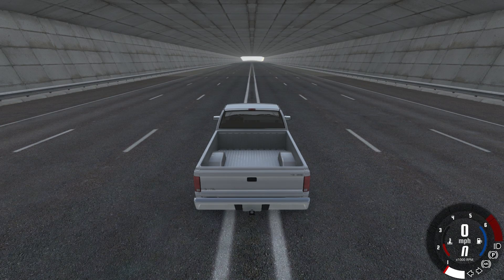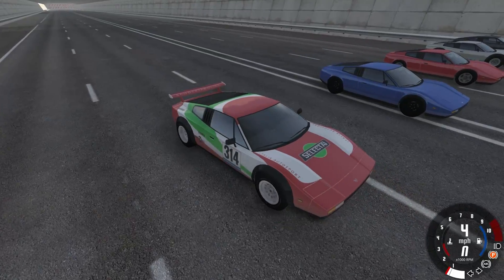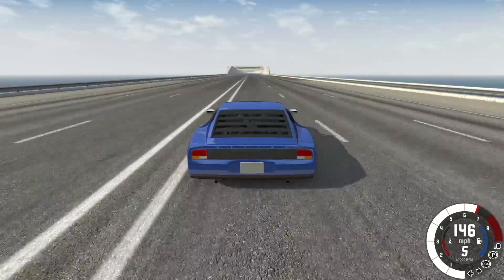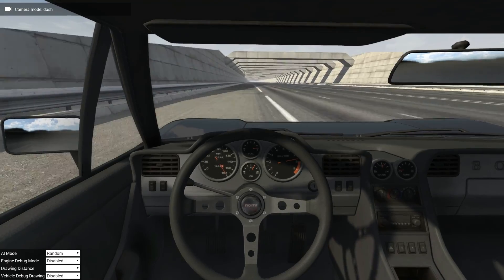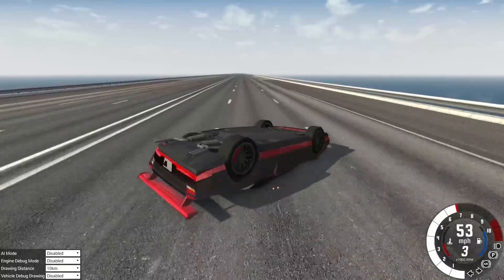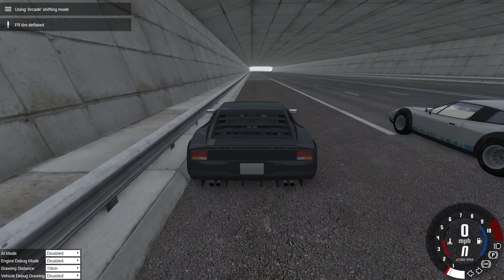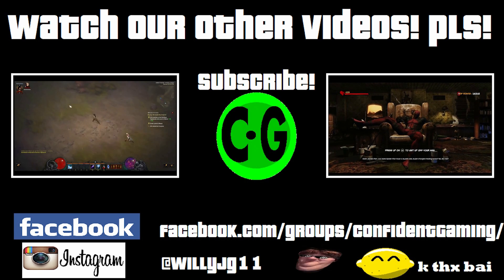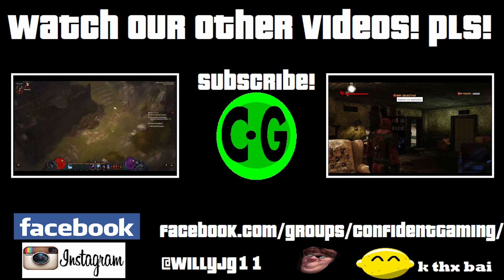BeamNG.Drive; What's the fastest Bolide?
answer: the one you may have already guessed